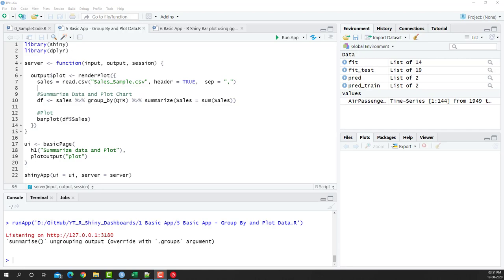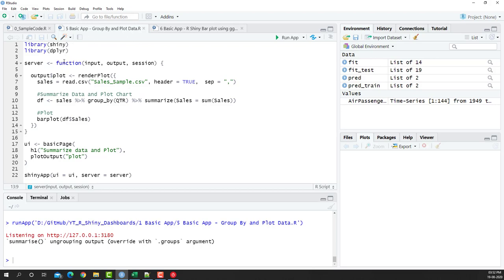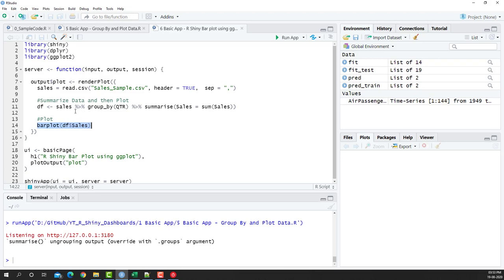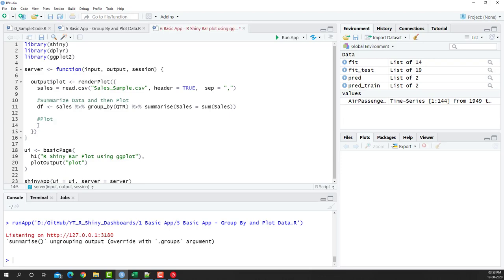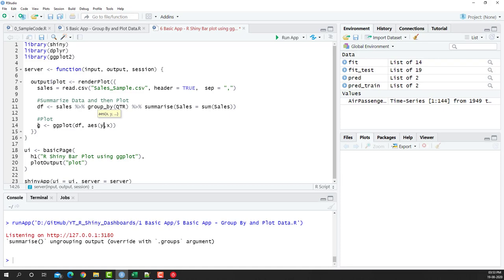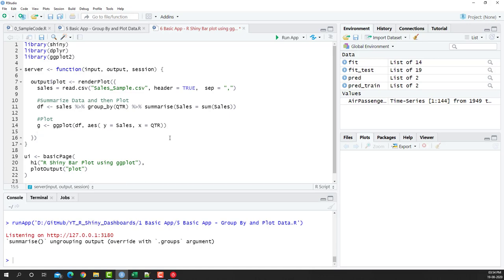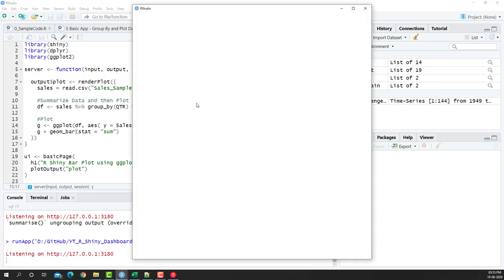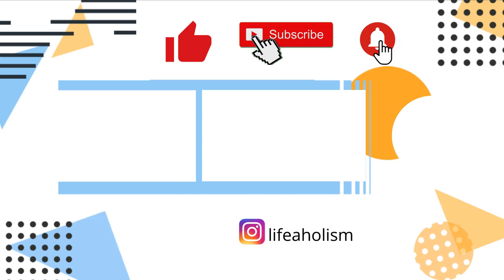[R Shiny Basic App] #6 Bar plot using ggplot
Bar plotting in R Shiny with ggplot2 is a lot better than the default plotting method. In this video, we build a bar plot with ggplot and show it in the App.